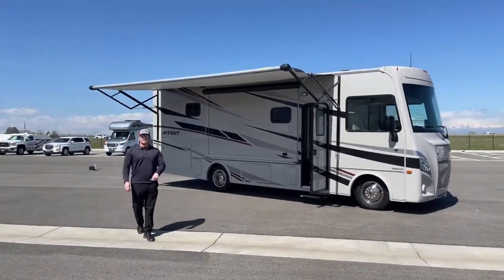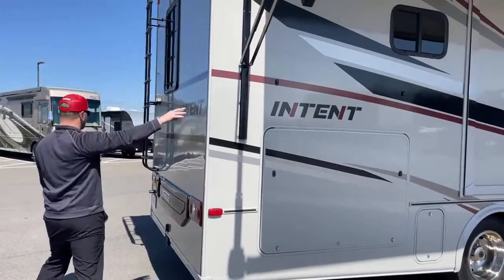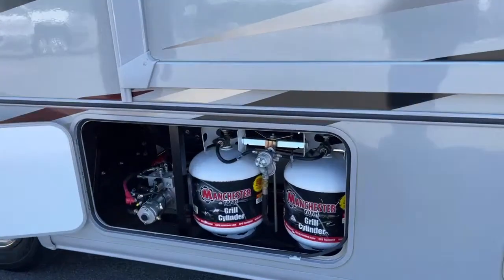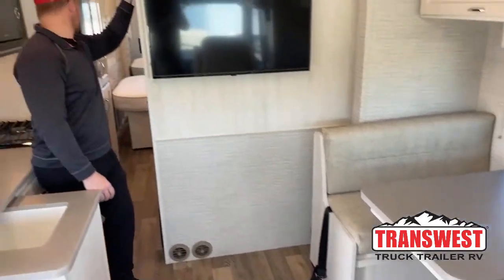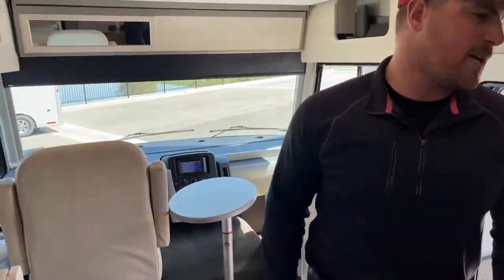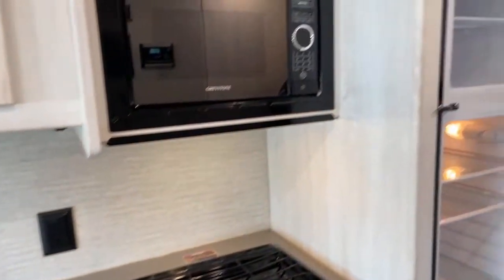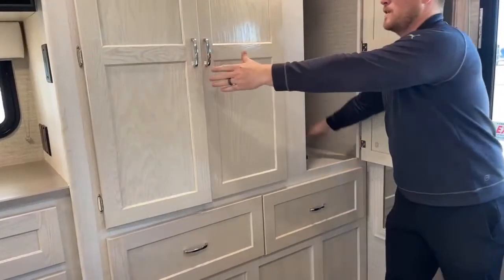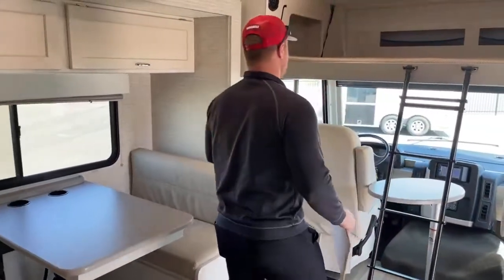2020 Winnebago Intent 28Y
BrianMoritz is showing a 2020 Winnebago Intent 28Y - 5U210546 Live at Transwest Truck Trailer RV